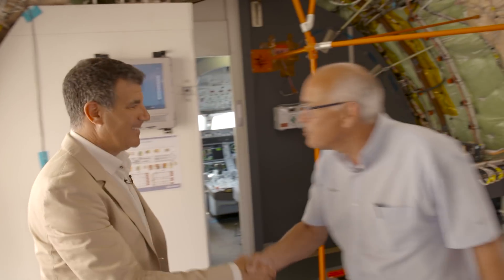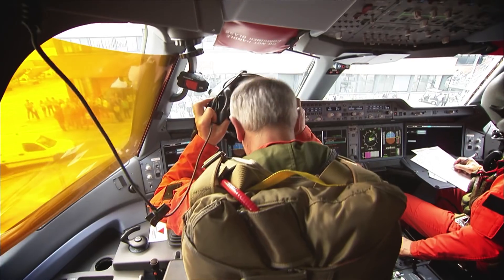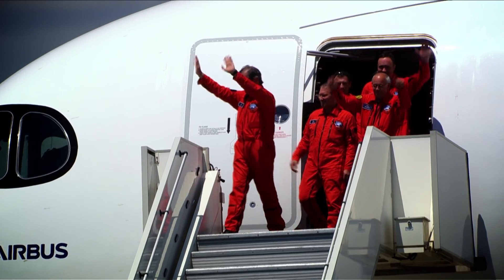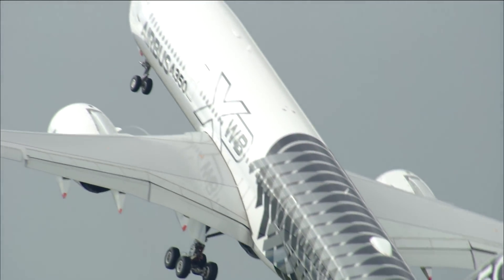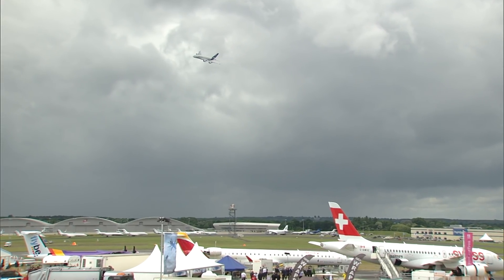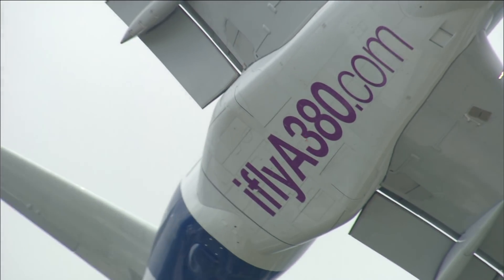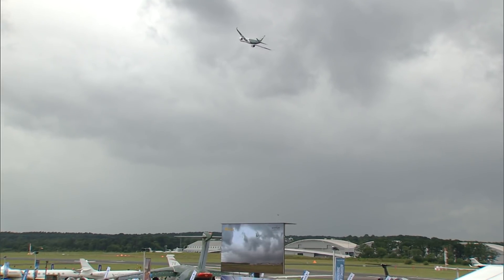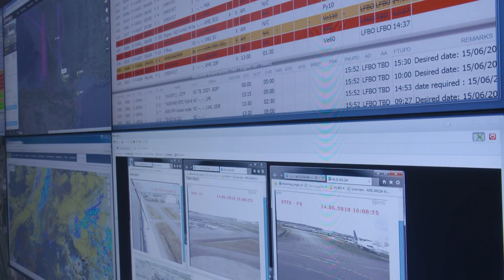Meet the Expert - Peter Chandler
Peter Chandler tells us what it is like being an Airbus Test Pilot and gives advice to others who would like to follow in his footsteps and become a pilot one day too.